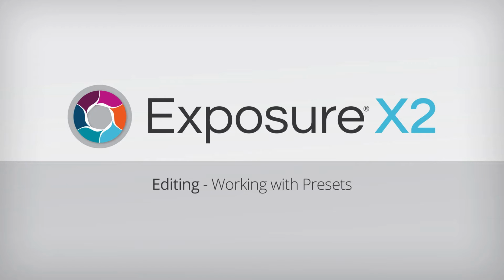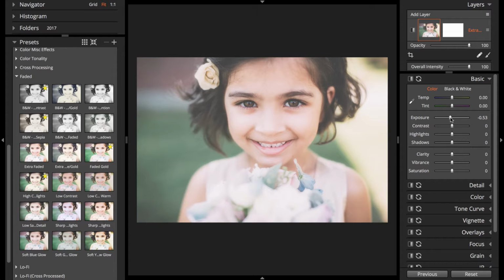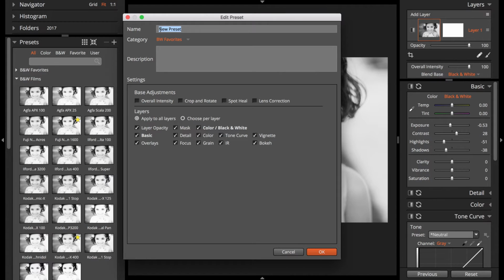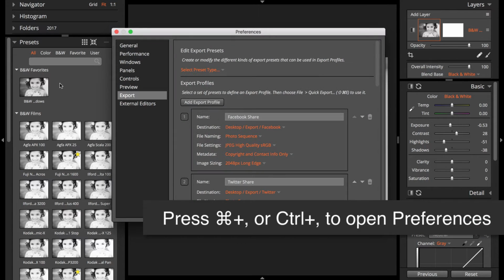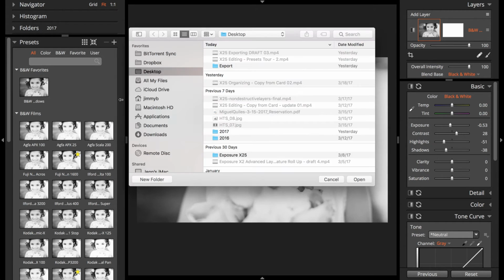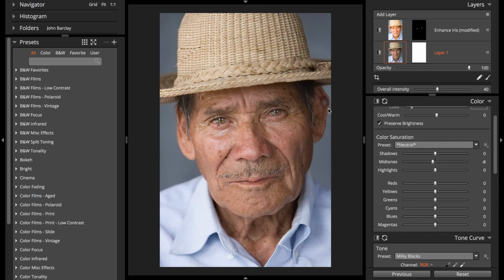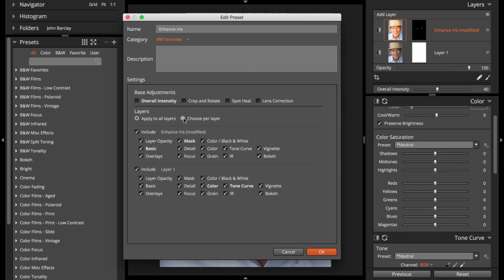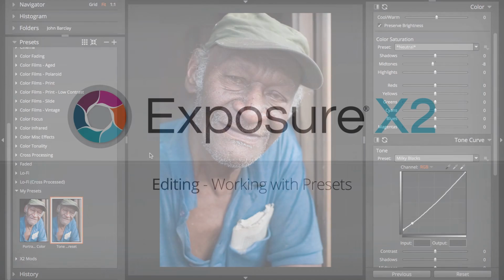Exposure X2 Editing - Working with Presets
This is an introduction to the features of Exposure's presets panel. Learn how to browse and search for presets. We demonstrate filtering (including favorites), show how to save a new user preset, and how to import and export.

Give Exposure X2 a try by downloading the free demo,